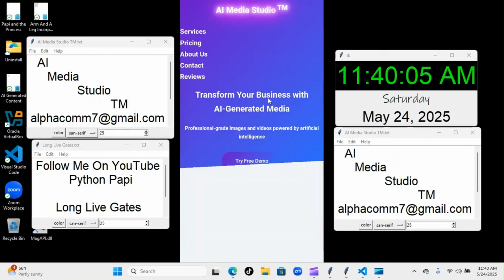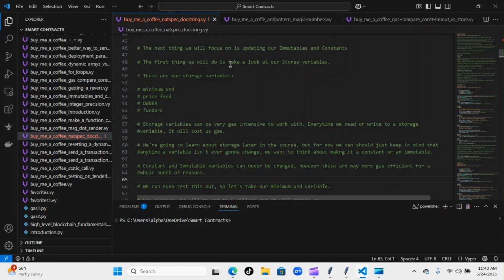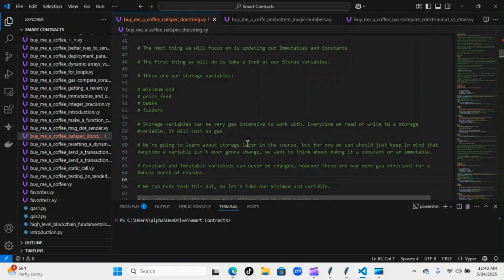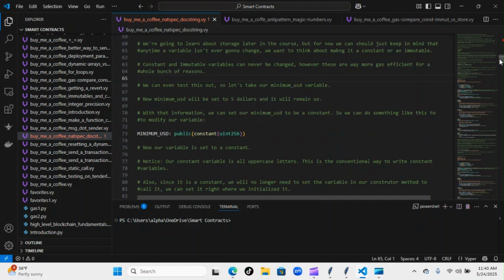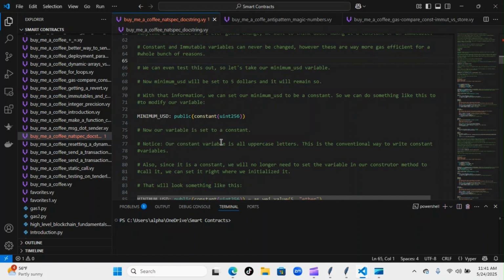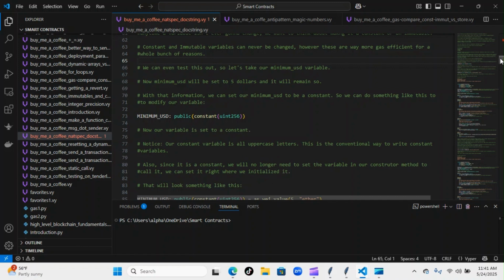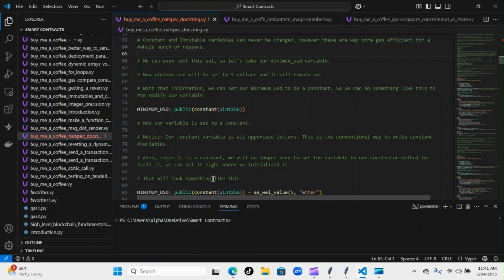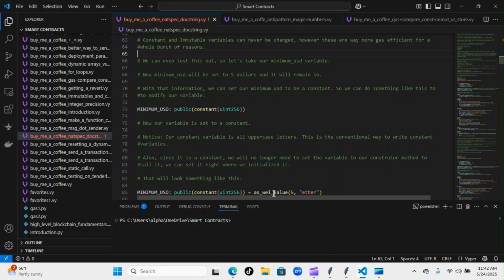Python Papi / Smart Contracts - Vyper Moccasin Buy Me A Coffee Natspec And Docstrings - Day 2